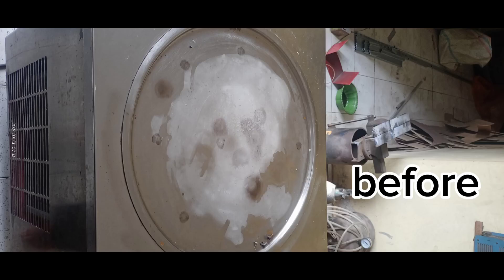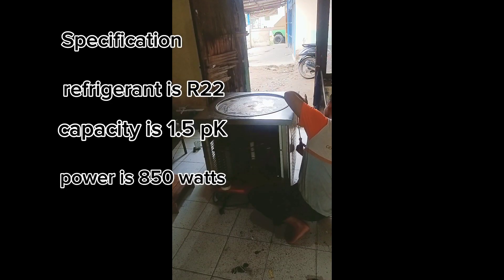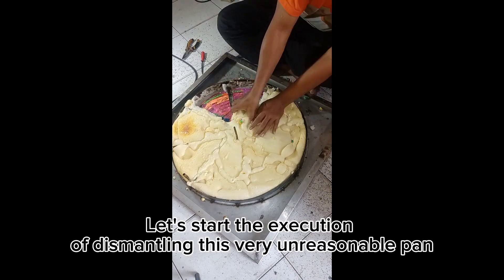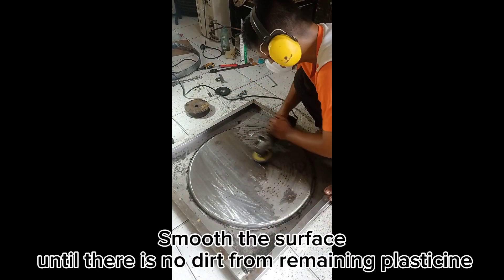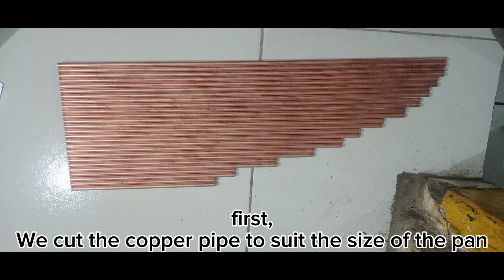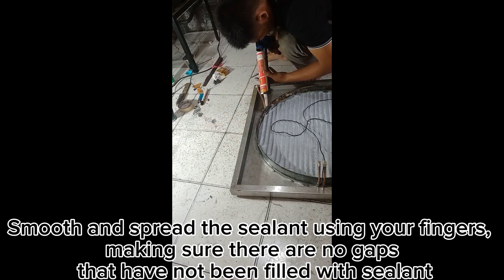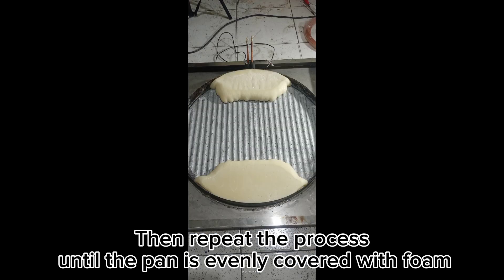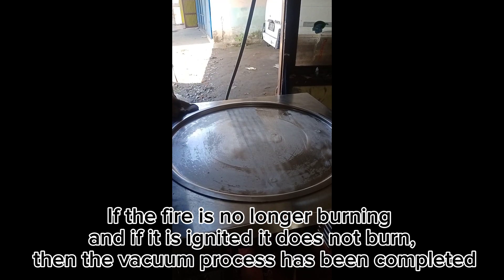Restoration ice cream roll machine,make a pan for ice cream roll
in this video, i Will share my experience.
This is an ice cream roll machine whose pan cannot freeze evenly. It looks like this was serviced by a technician who doesn't understand ice cream roll machines.
I apologize if the video editing is irregular because I'm still learning. Please help by liking, commenting and sharing this video. Hope it is useful